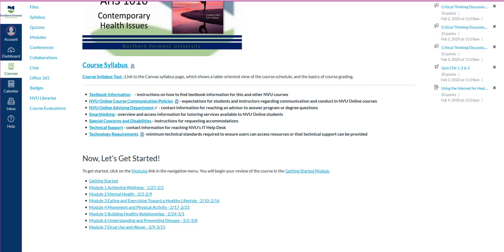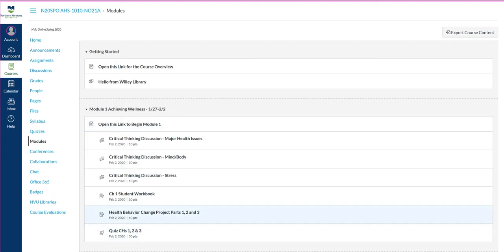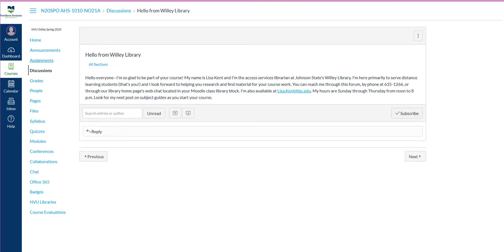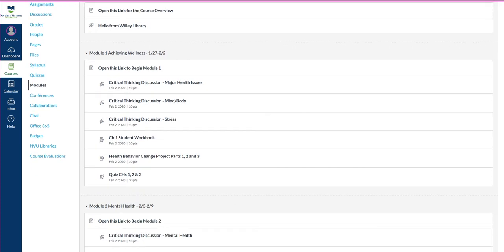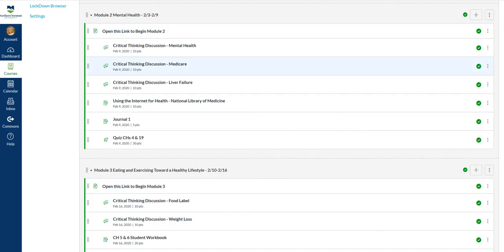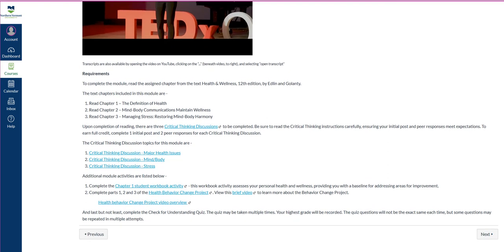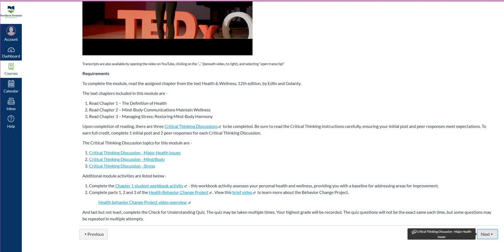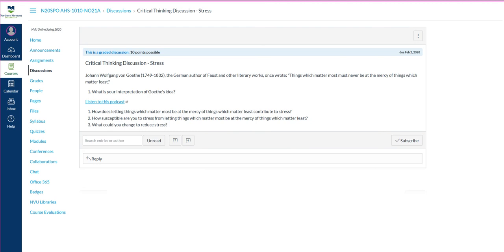AHS 1010 Course Navigation Overview